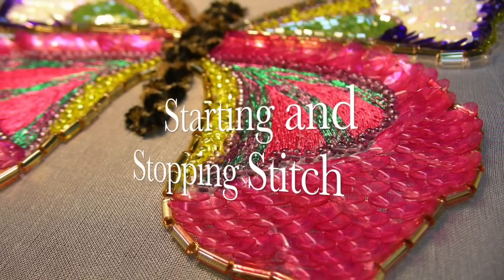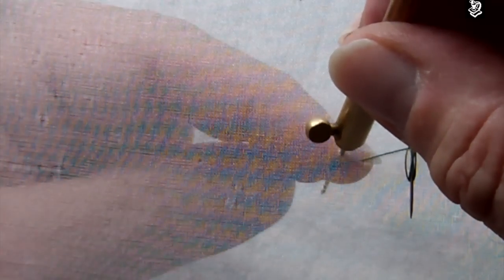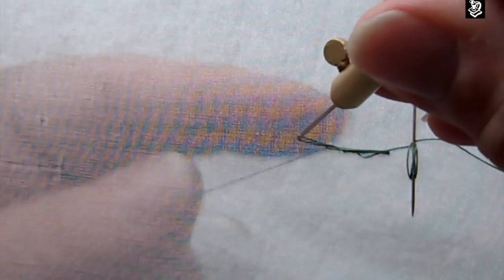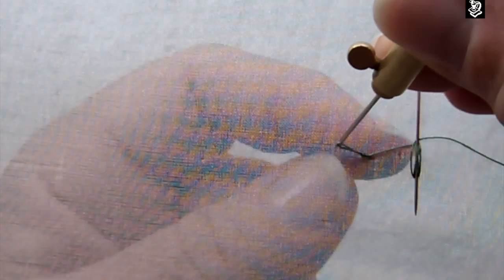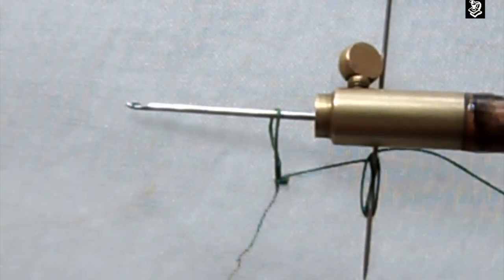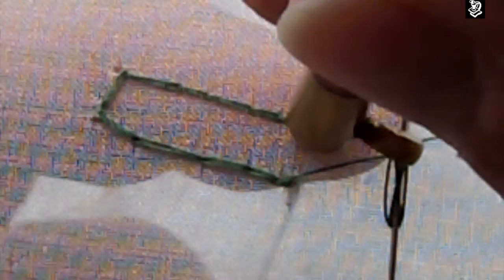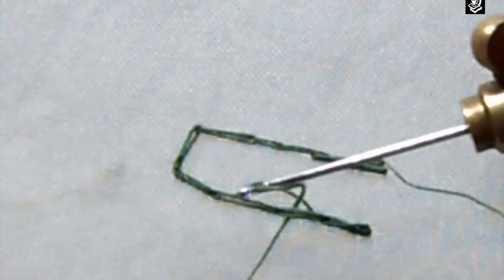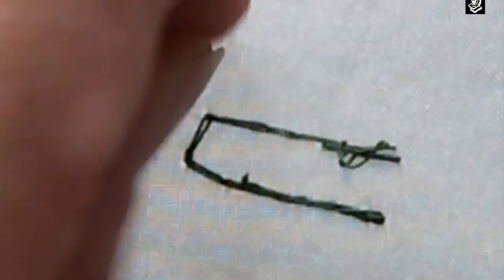Tambour Tip 3 Starting and stopping stitch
This is another installment of "Tips to Master the Technique". Today's tip is "Starting and Stopping Stitch".  one of the greatest challenges to learning the technique is to be confident that your starting and stopping stitch is secure. This tutorial examines the process and provides all the information needed to get started "on the sight stitch!"